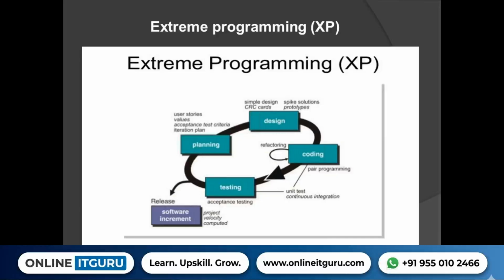Business Ananlyst Basics 2026 | Scrum Framework | Live Sprint Framework with Examples | OnlineITGuru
🏆 Certifications We Support:
• Tableau Certification
• Salesforce Certifications
• Workday Certification Guidance
• SAP Certifications